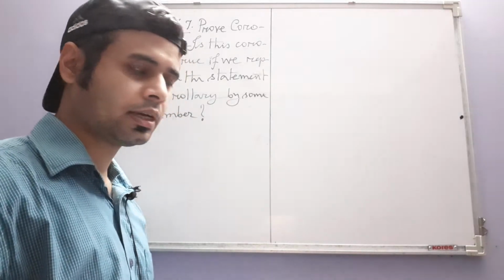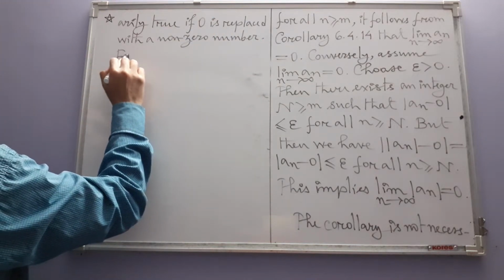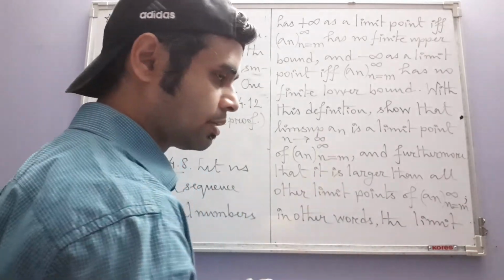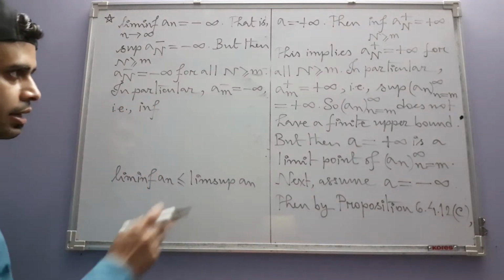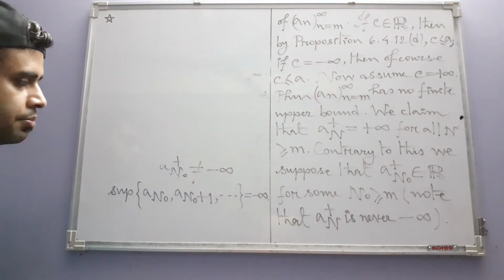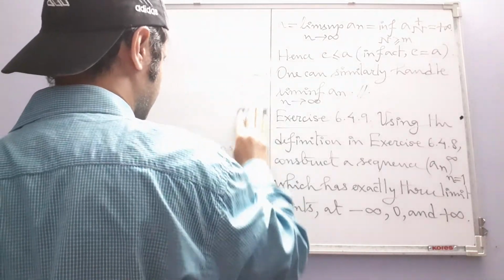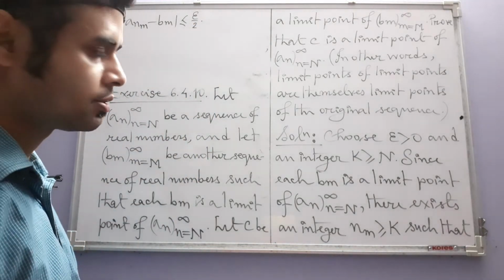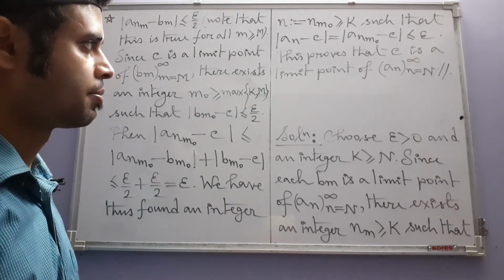Limsup, liminf, and limit points (from Analysis I by T. Tao) (Part 5)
In this part we solve Exercises 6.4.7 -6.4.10. Next Sunday we will start a new section. And coming Tuesday we have a video on vector spaces and modules from Herstein's Topics in Algebra.